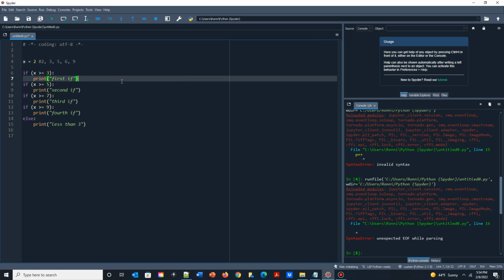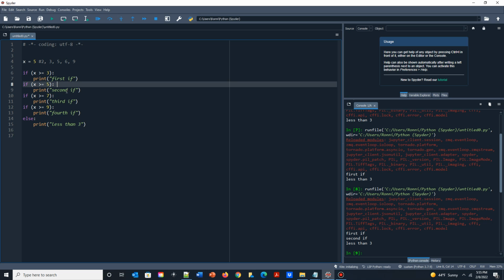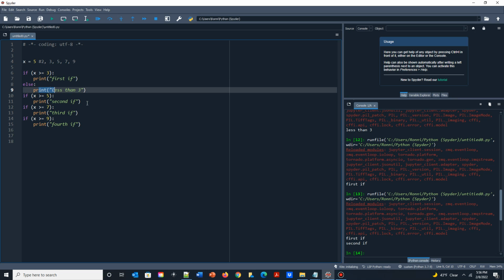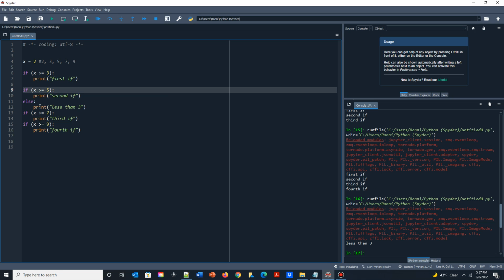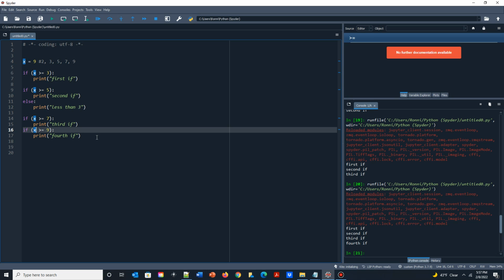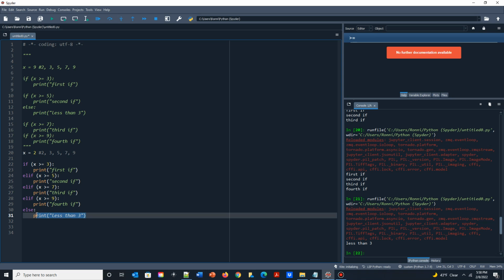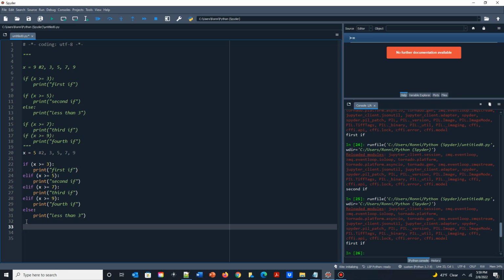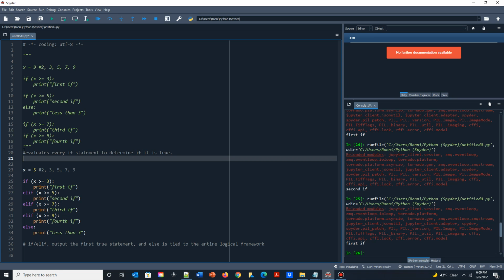if,elif,else vs if, else